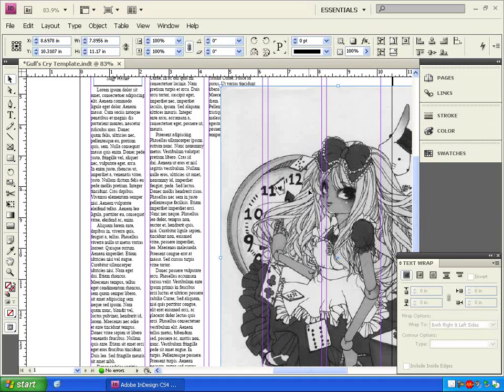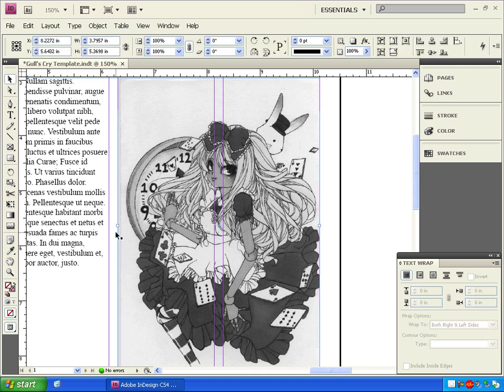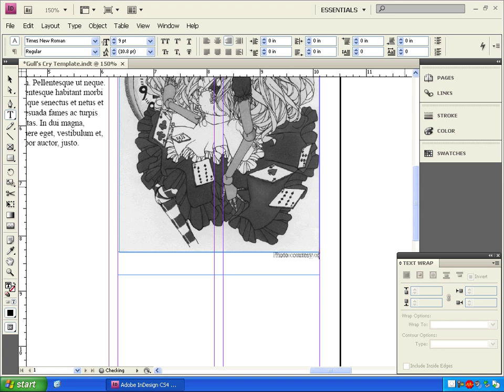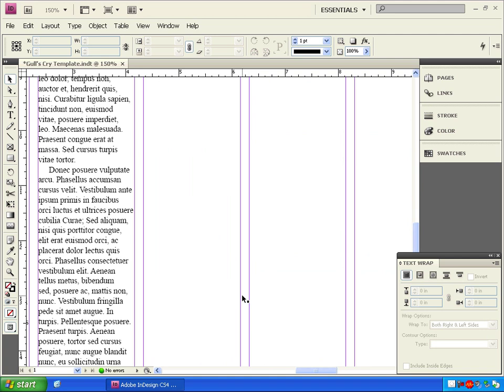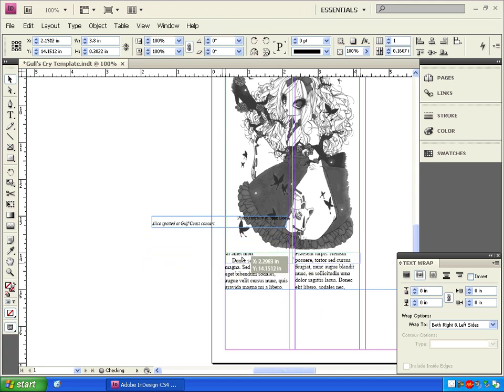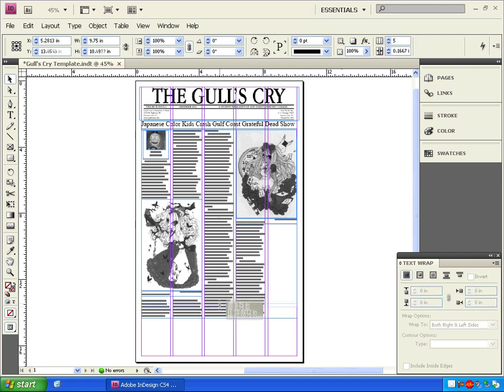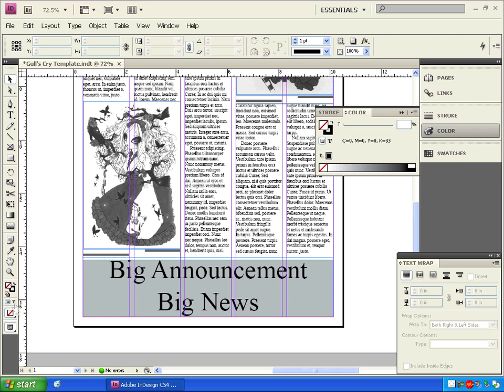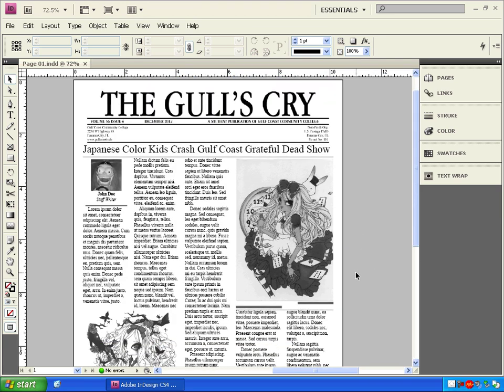Lesson 04 Designing a Newspaper Page With InDesign Part 2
This lesson will show you how to take the assets you gathered and created in the first three lessons and put them together to create a newspaper. This is Part 2 of 2.